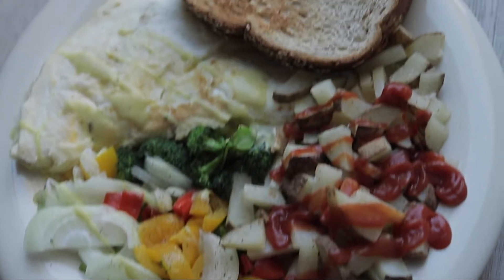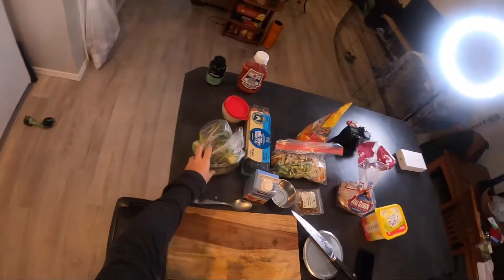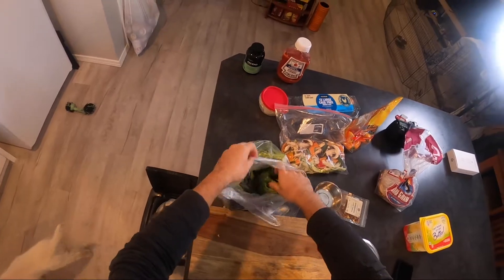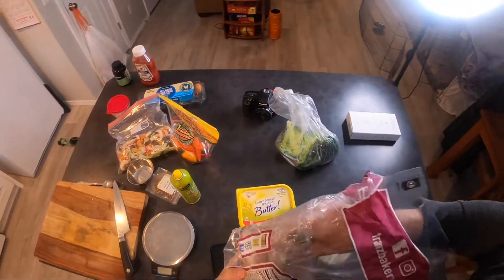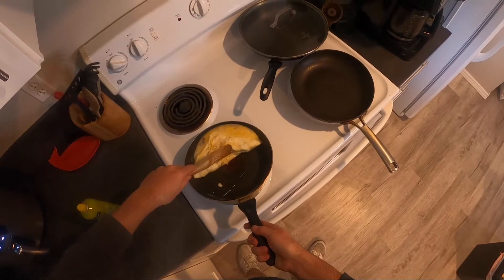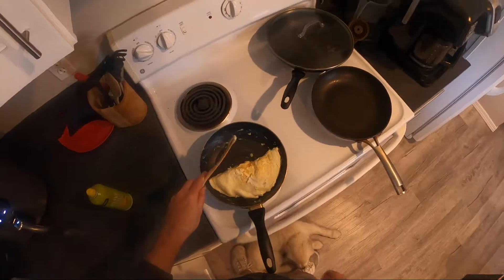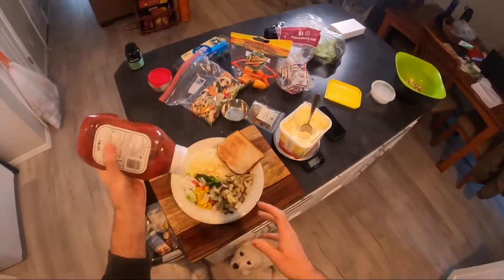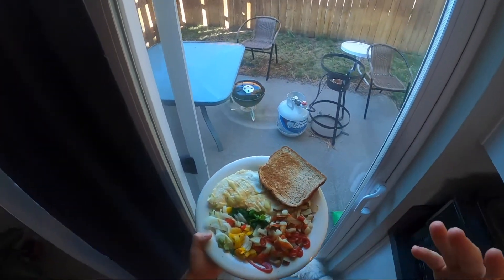10 Minute Low-Calorie Breakfast | High Protein Breakfast Recipe!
Wanna learn how to make a 10 minute low-calorie breakfast? In this video, I am going to walk you step-by-step on how to make a classic breakfast that is low-calorie, high in protein, and super simple.

The best part about it as that this is a 10 minute breakfast that will keep you full for hours.

INGREDIENTS SWAP IDEAS:

- 1 C. Egg Whites
- 1 medium egg
- 2 pieces of 45 calorie bread
- 14g of I Can't Believe It's Not Butter
- 200g russet potatoes

This would make the whole recipe 450 calories and 41.7 grams of protein

Make this recipe and tag me in your stories on IG: @jeffpachtmanfitness